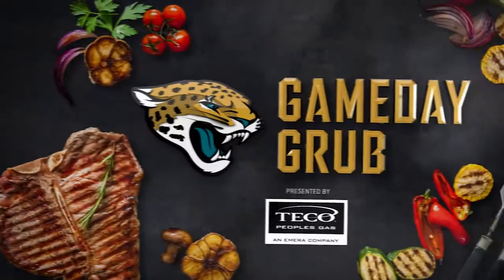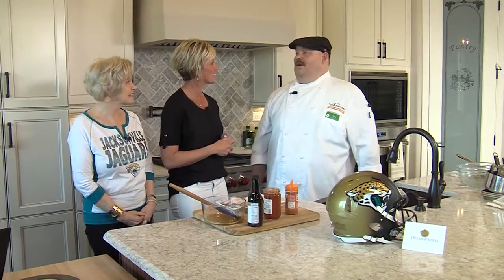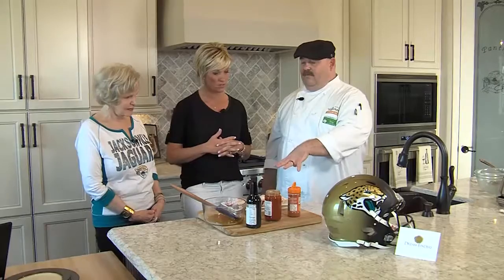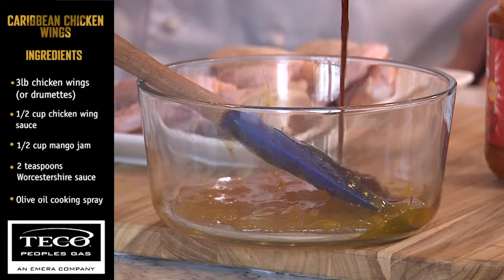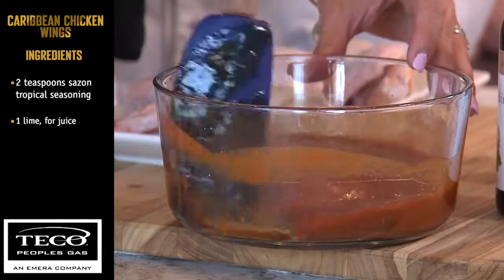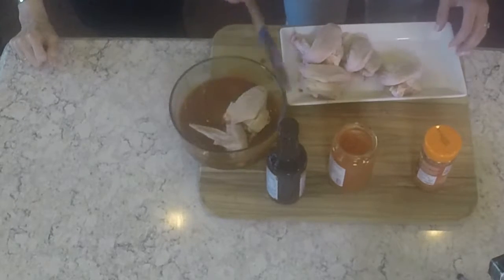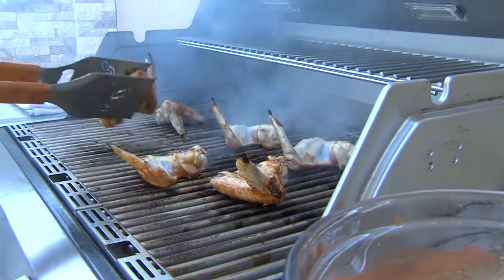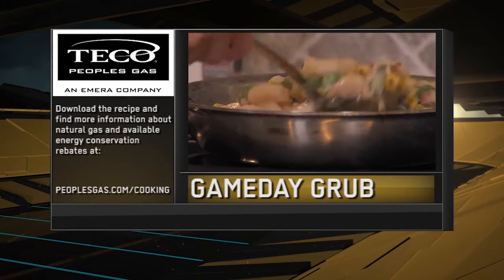Caribbean Chicken Wings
In this week’s Gameday Grub, Chef Tony and Michaela Bradley are joined by Connie Sullivan, wife of wide receivers’ coach Jerry Sullivan, to show us how to grill chicken wings with a sweet and spicy Caribbean flavor.